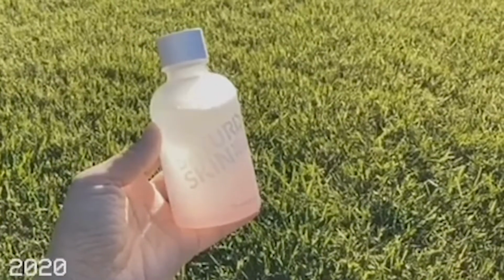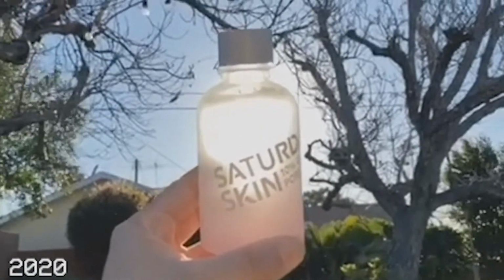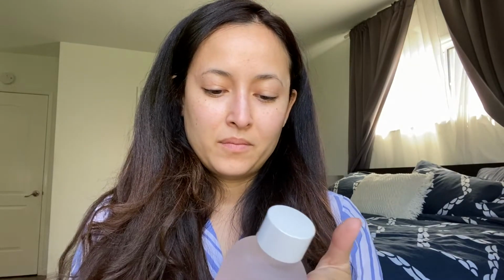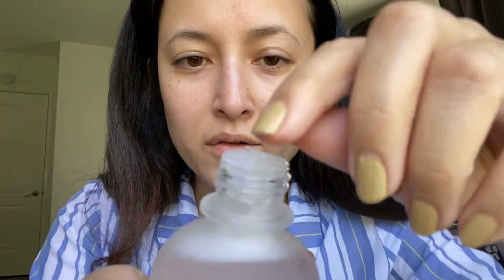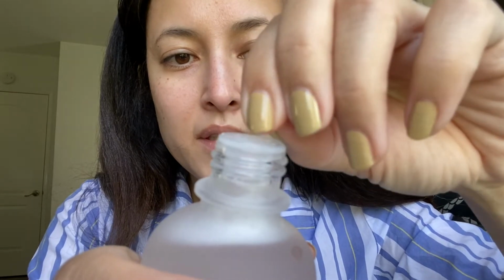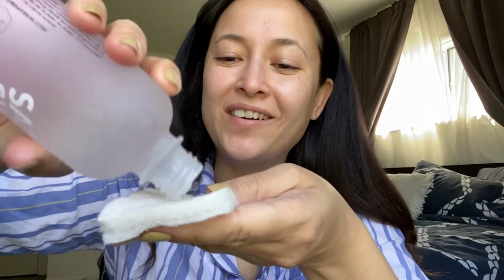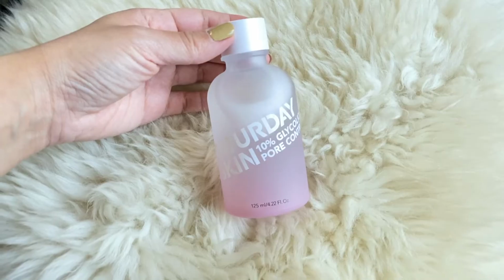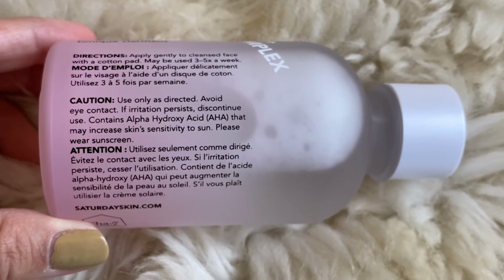Saturday Skin Review - The Pore Clarifying Toner | Friedia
Hello there! Saturday Skin gifted me their new toner to review. Here is Day 1!
The Pore Clarifying Toner 10% Glycolic Acid + Pore Control Complex

Here is a little more about this cute and powerful toner:
This toner helps to address the look of skin tone and texture with a special blend of 10 percent glycolic acid and the pore control complex—witch hazel, tea tree oil, and red clover. The blend helps create the appearance of a smooth, poreless complexion.
PLUS it's under the "Clean At Sephora" and I have been switching my skin care to be all CLEAN. Am super excited to add this into my daily routine now.

((Clean at Sephora is formulated without a list of over 50 ingredients, including sulfates (SLS and SLES), parabens, phthalates, and more. For the full list, check out the Ingredients tab.))

New Moon Paper Goods

// MY FAVES
▸ my camera |
CANON XA10
CANON T3i
CANON ELPH 110HS
LIGHTS |
STELLAR 18" CFL RING LIGHT
COMPUTER  FOR EDITING |
MAC BOOK PRO
iMAC 27"

++PREGNANCY VIDEOS++
Telling Everyone I am Pregnant:

++EXTRAS++

字幕のお手伝いをしてくれる方！こちらのリンクからお願いします。

本当に助かります。サンキューです♥

MUSIC

YouTube Creator Page

FILMED & EDITED BY FRIEDIA NIIMURA

PR Samples are marked with a "*".
これは全部自分で買った化粧品です。
プレスサンプルなどの化粧品を使う場合これを付けます "*"